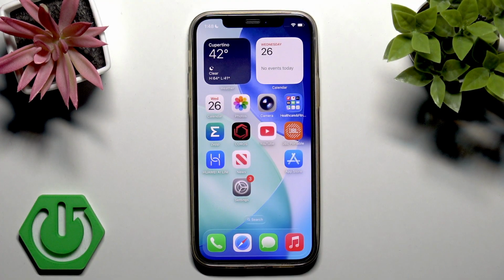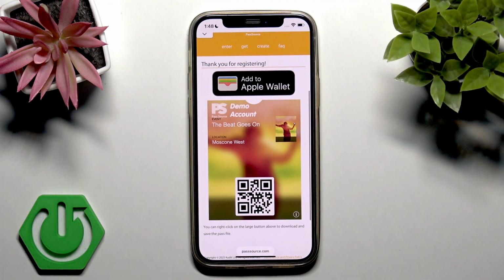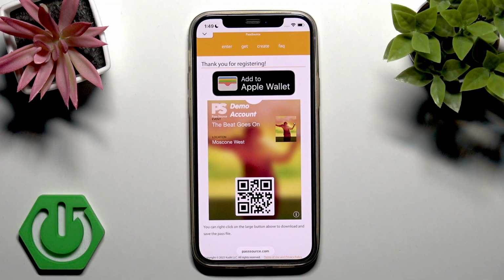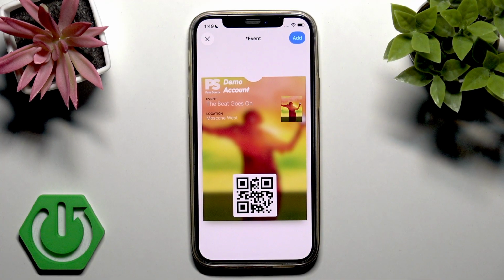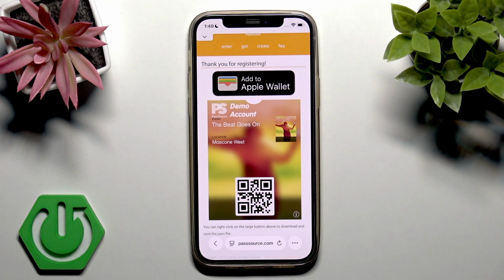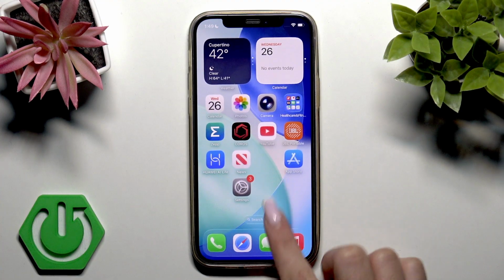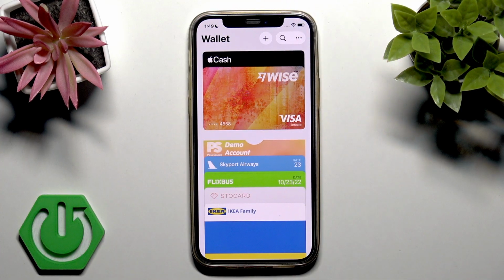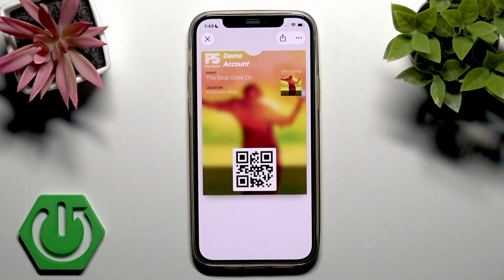How to Add Event Tickets to Apple Wallet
In this video we show you how to add event tickets to Apple Wallet on your iPhone. Most event tickets arrive as a confirmation email or inside an event app (Ticketmaster, Eventbrite, etc.). We'll open the confirmation, find the "Add to Apple Wallet" button, preview the pass and tap Add so your ticket appears in the Wallet app ready to use at the venue. This quick, clear walkthrough also covers what to do if you can't find the button and where to look for tickets after adding them.

How to add Ticketmaster tickets to Apple Wallet?
Where is the Add to Apple Wallet button in the event confirmation email?

0:00 Intro – what you'll need
0:10 Open the confirmation email or event app
0:29 Find the "Add to Apple Wallet" button
0:59 Preview the ticket and tap Add
1:18 Open Wallet and check your ticket
1:38 Outro and quick tips